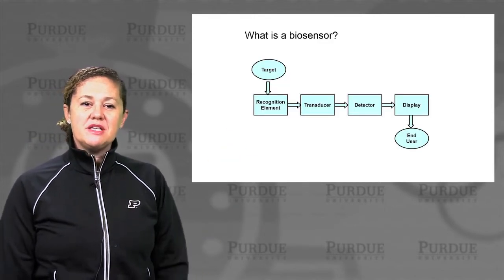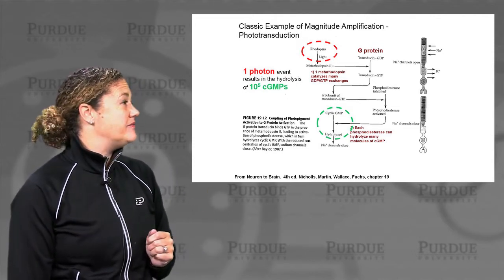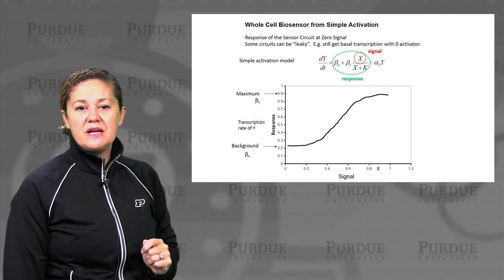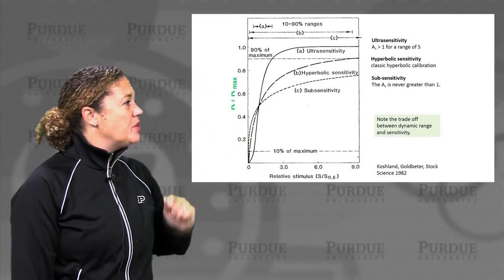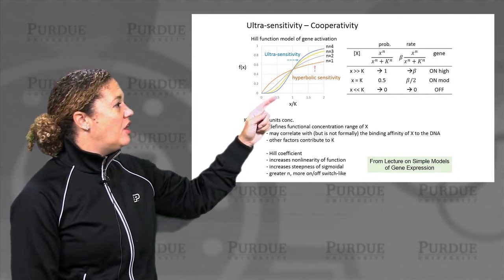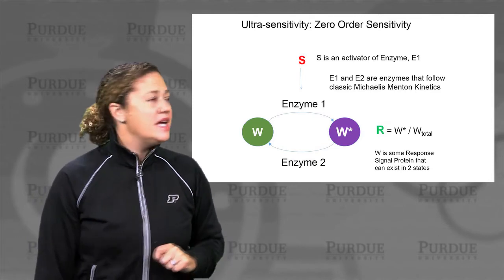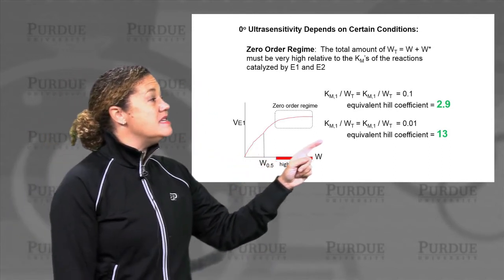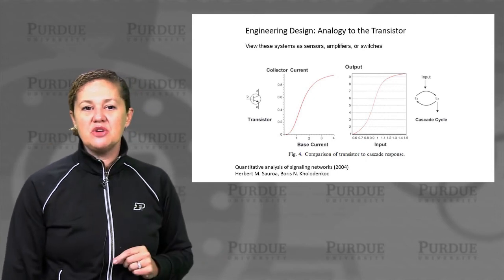nanoHUB-U Biodesign L5.4: Cellular Devices - Cells as Biosensors II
Table of Contents:
00:00 L5.4: Cells as Biosensors II
00:12 In this lecture
00:24 What is a biosensor?
01:17 Sensitivity
01:56 Sensitivity
02:42 Dynamic Range
04:05 Classic Example of Magnitude Amplification - Phototransduction
05:20 Whole Cell Biosensor
07:25 Whole Cell Biosensor from Simple Activation
08:53 Classic Hyperbolic Response (.e. Calibration) Curve
10:55 Sensitivity Amplification
11:53 Ultrasensitivity As greater than 1 for a range of S
15:20 Biological Design Approaches to Achieve Ultra-sensitivity
16:10 Ultra-sensitivity – Cooperativity
17:52 Ultra-sensitivity: Multi-stage Cascades
20:40 Ultra-sensitivity: Zero Order Sensitivity
22:32 Structure is used widely by biology
23:53 0o Ultrasensitivity Depends on Certain Conditions:
25:16 Cascades to Enhance 0o Ultra-sensitivity:
28:30 Engineering Design: Analogy to the Transistor
29:32 Coming up …